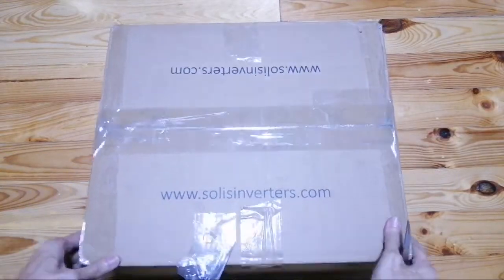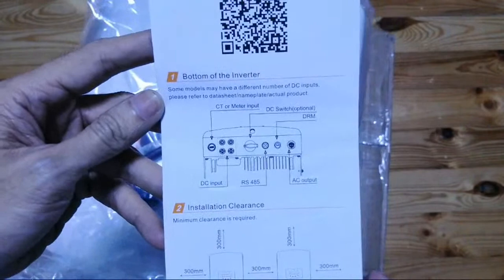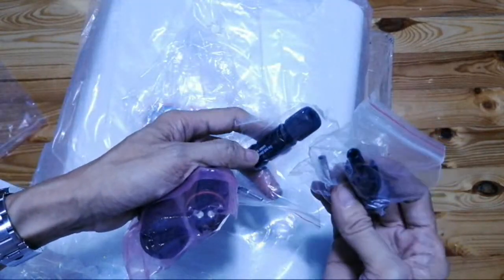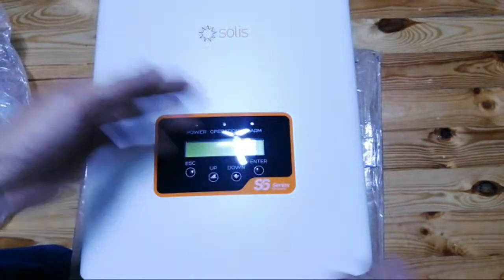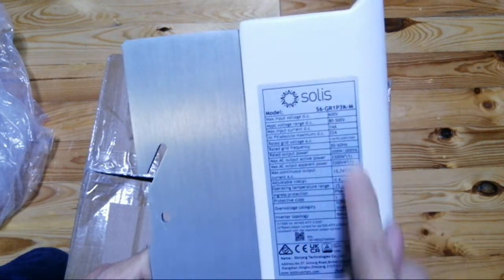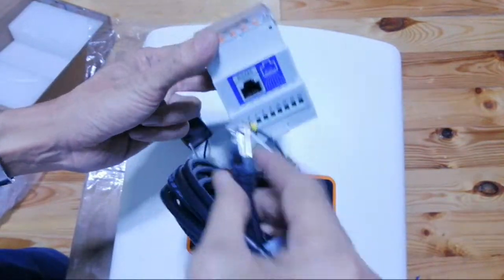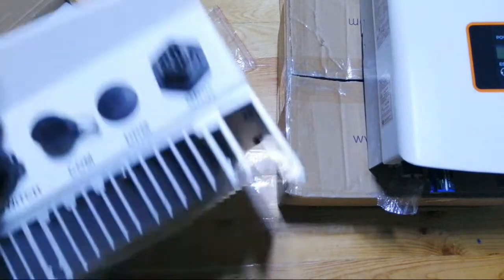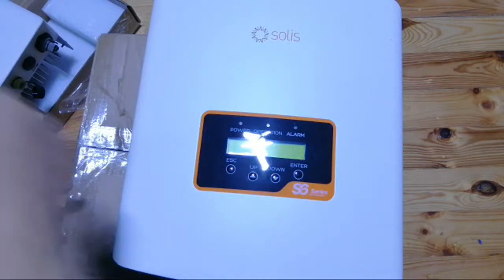Unboxing Of Solis Meter Type Inverter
Unboxing the Solis GTi Meter Type Inverter with comparison on the CT Type Inverter.